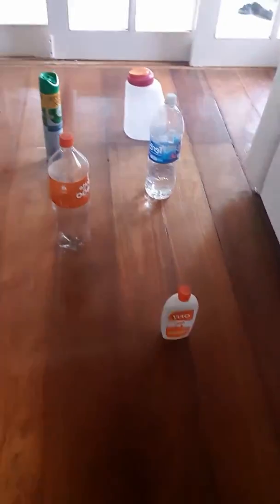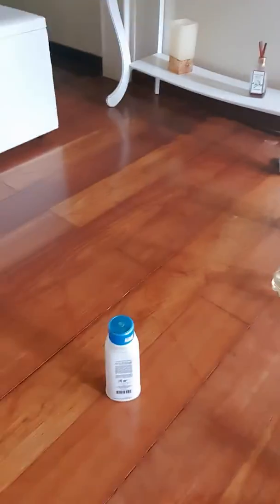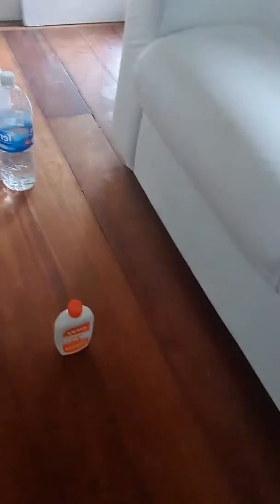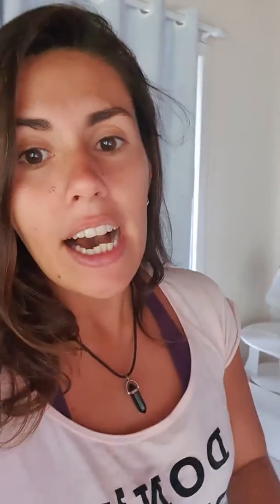Attack of the criters(2)